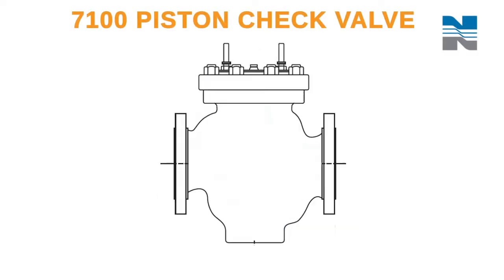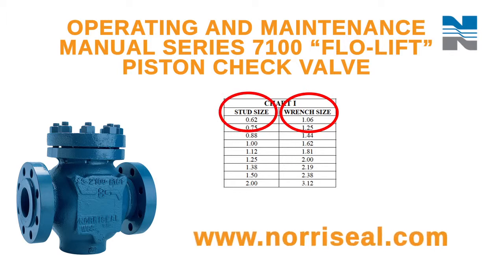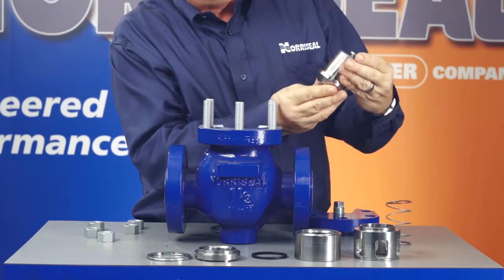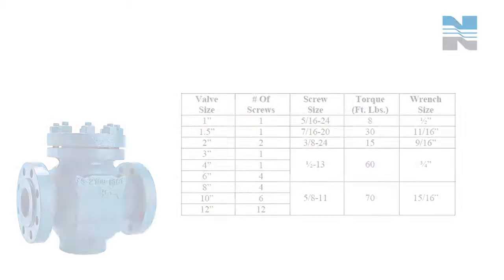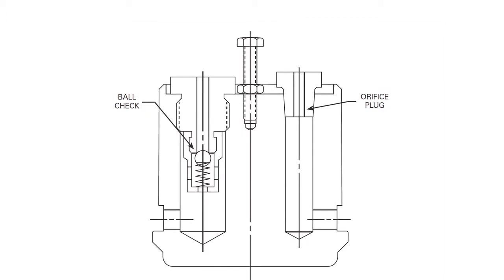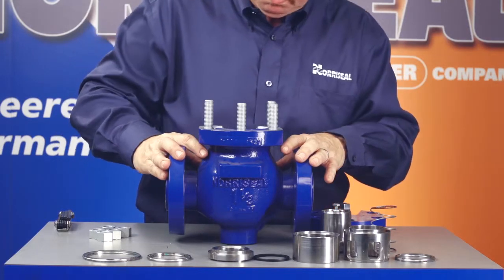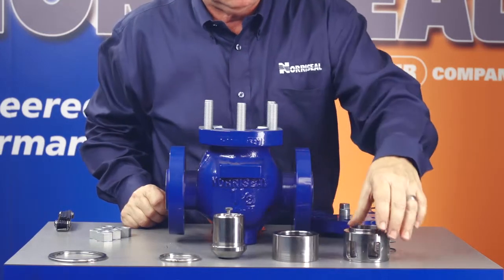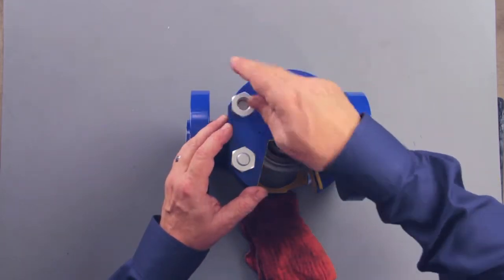Inspecting and Maintaining the Series 7100 Piston Check Valve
This video highlights the process of inspecting and maintaining the Norriseal Series 7100 Piston Check Valve.